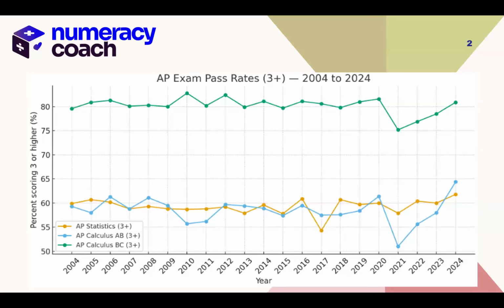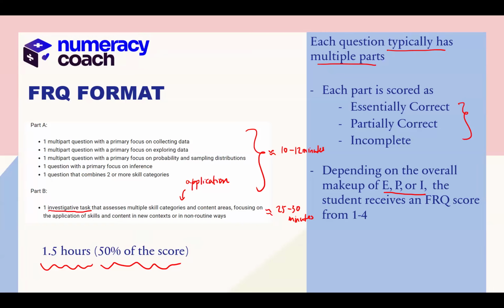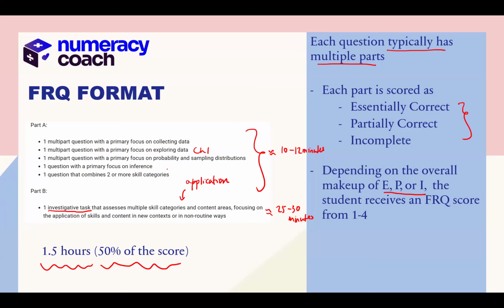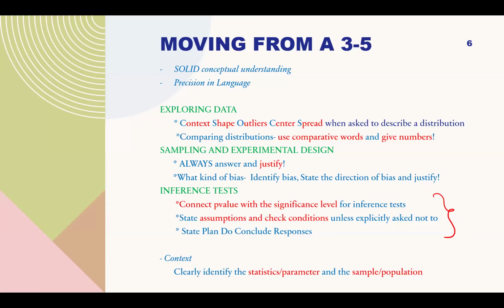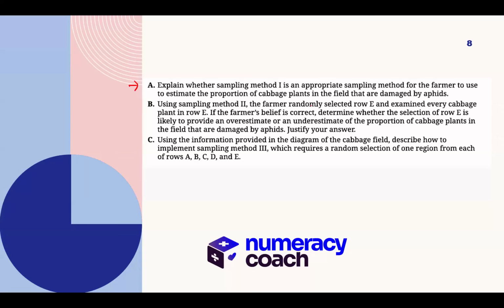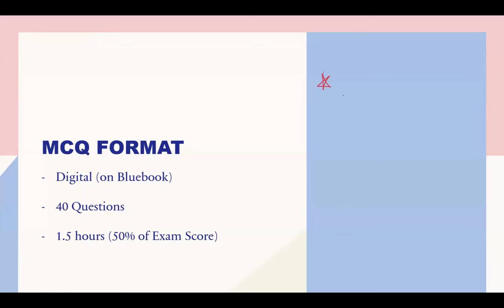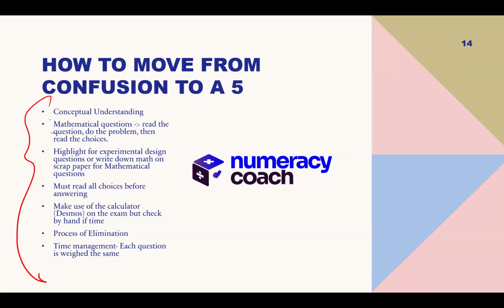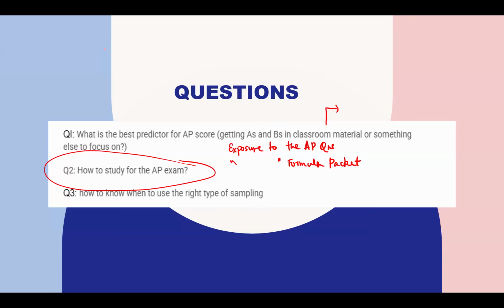AP Statistics Deep Dive | Expert Insights to Boost Your AP Score (Free Webinar Replay)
Get insider strategies from the 2025 AP Statistics Exam Graders and Coaches!

In this exclusive Numeracy Coach webinar, AP Grader Ms. Monica Biro and Numeracy Coach Founder Santhra Thambidurai break down the keys to mastering AP Statistics — from precise FRQ wording to avoiding the most common MCQ traps.

What you’ll learn:
• How graders actually score your FRQs
• The biggest conceptual mistakes students make
• Time-saving techniques for the exam
• A step-by-step plan to improve your score